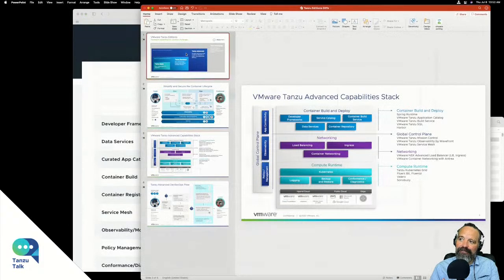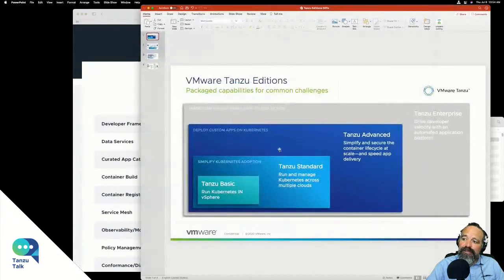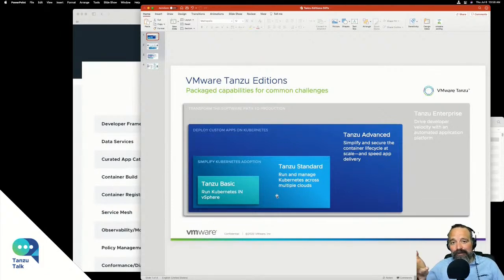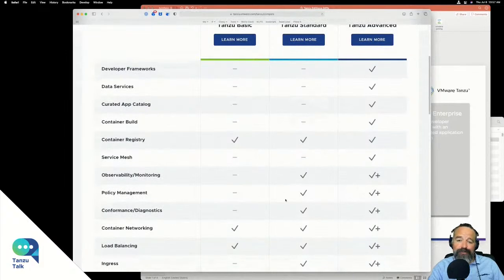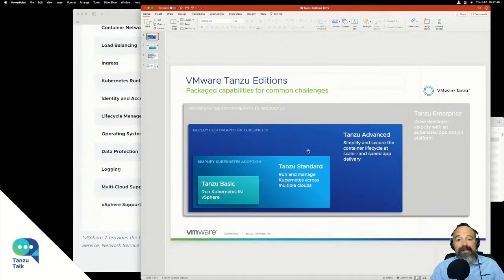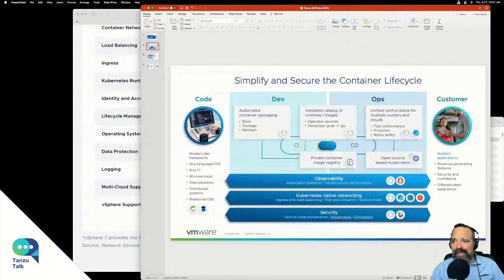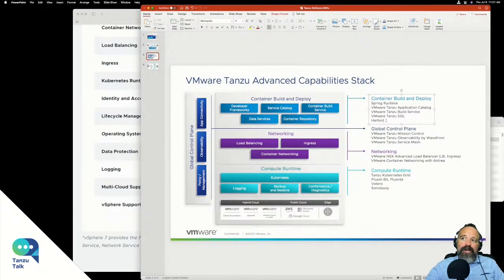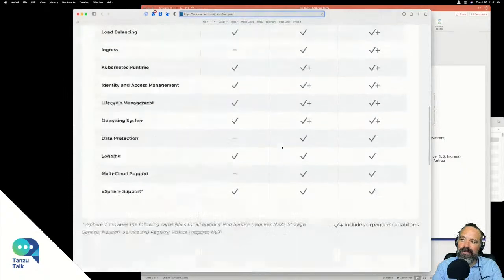Tanzu Talk: What is Tanzu? A Quick Overview of VMware's Kubernetes Distros and Suites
Coté tells you how he thinks of the different Tanzu editions.